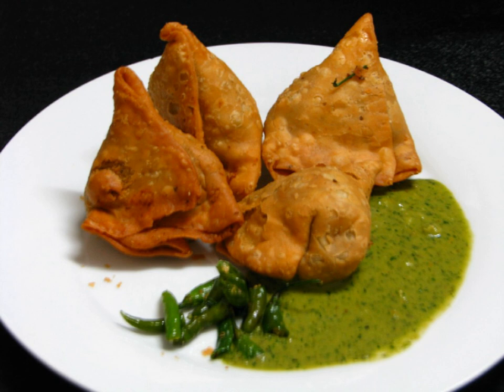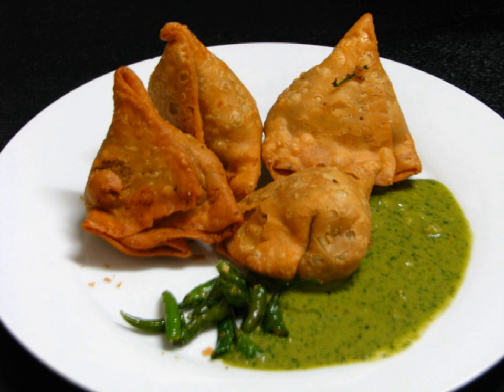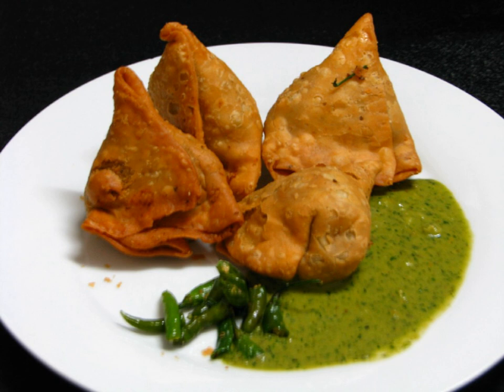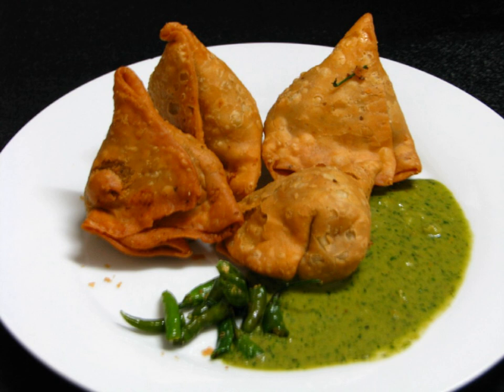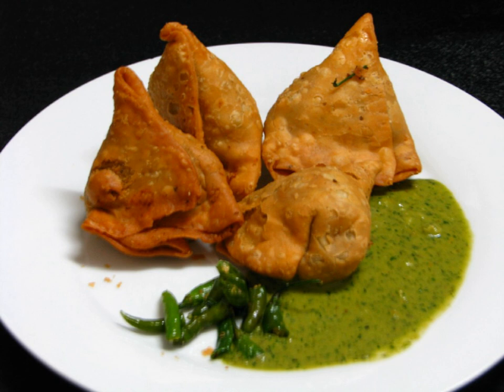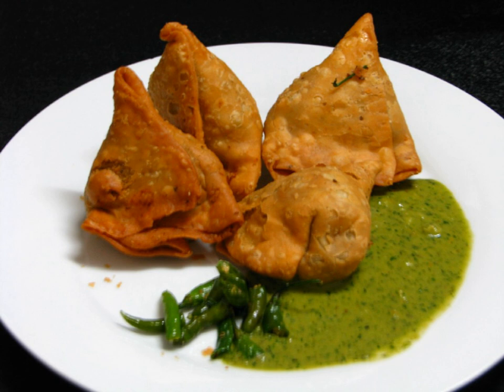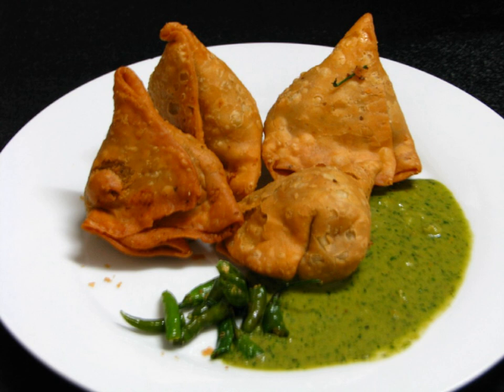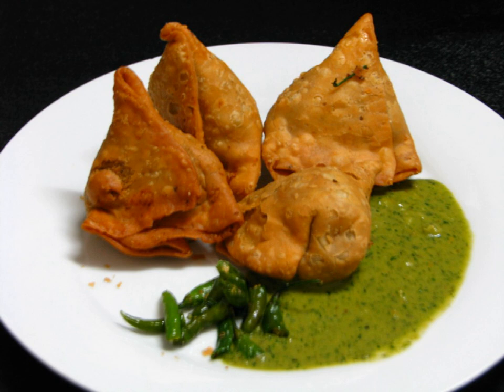Samosa | Wikipedia audio article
This is an audio version of the Wikipedia Article:
Samosa

00:00:50 1 Etymology
00:01:48 2 History
00:03:39 3 Regional varieties
00:03:55 3.1 Indian subcontinent
00:04:14 3.1.1 India
00:08:06 3.1.2 Bangladesh
00:08:43 3.1.3 Nepal
00:09:05 3.1.4 Pakistan
00:10:36 3.1.5 Maldives
00:10:54 3.2 Southeast Asia
00:11:03 3.2.1 Burma
00:11:17 3.2.2 Indonesia
00:11:54 3.3 Horn of Africa
00:12:21 3.4 Israel
00:13:05 3.5 Portuguese-speaking regions
00:14:02 3.6 English-speaking regions

- Socrates

SUMMARY
A samosa  (), sambusa, sambuus, samoosa,  or samboksa is a fried or baked dish with a savoury filling, such as spiced potatoes, onions, peas, or lentils. It may take different forms, including triangular, cone, or half-moon shapes, depending on the region. The Indian style, often accompanied by a chutney, is probably the most widely-known of a broad family of recipes from Africa to China, which have origins in medieval times or earlier. Samosas are a popular entrée, appetizer, or snack in the local cuisines of the Indian subcontinent, the Arabian Peninsula, Southeast Asia, Southwest Asia, the Mediterranean, the Horn of Africa,North Africa, and Southern Africa. Due to cultural diffusion and emigration from these areas, samosas in today's world are also prepared in other regions.